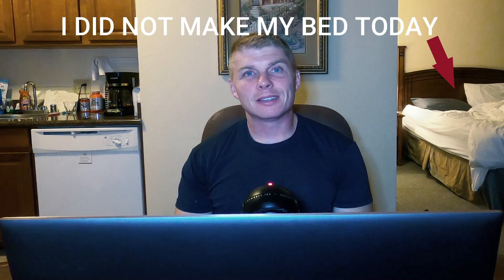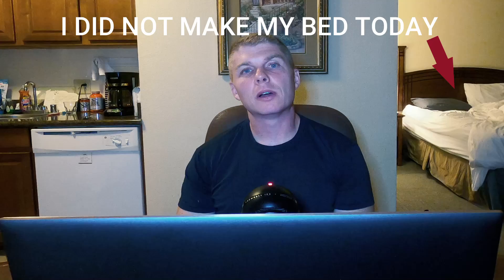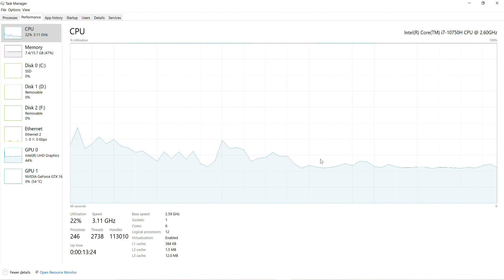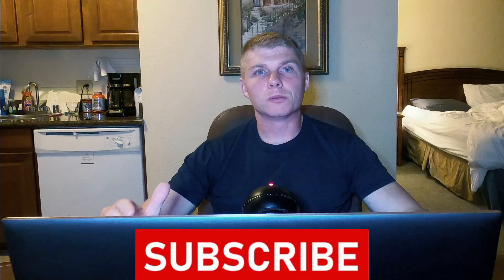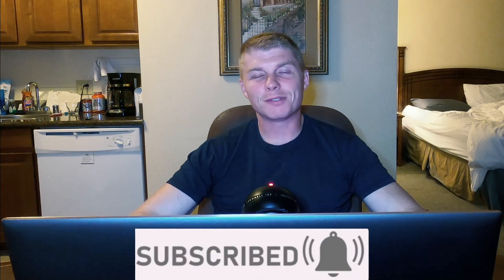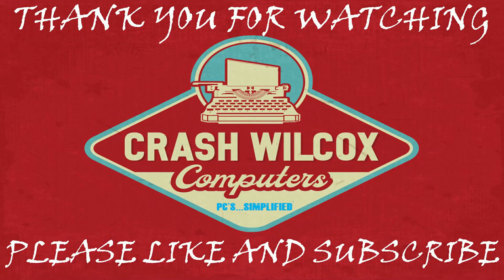CPU stuck at 0.78 GHz? Easiest Solution!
If you find your CPU is stuck at 0.78 GHZ or any other low clock speed, give this a try before you tear your computer apart. Can't promise it for everyone, worked for me.